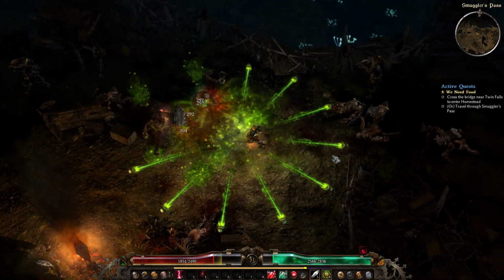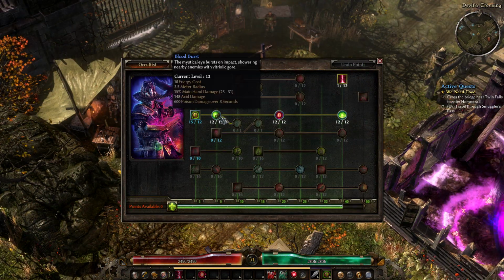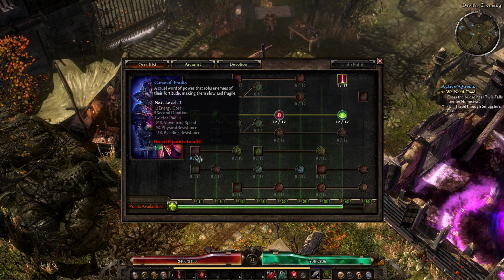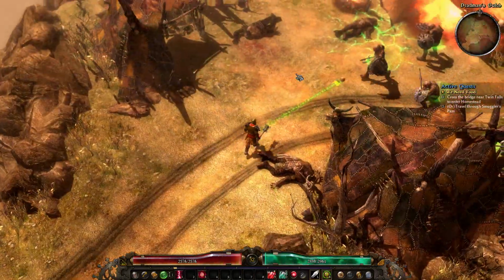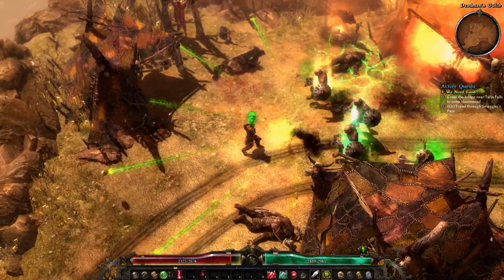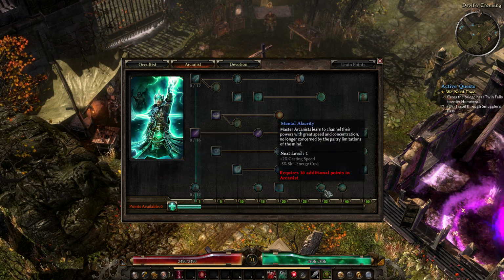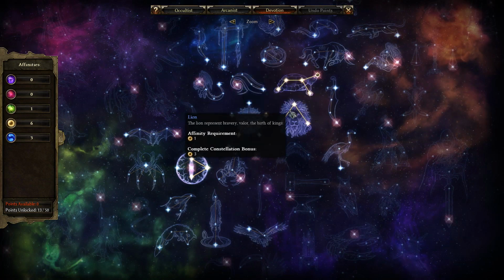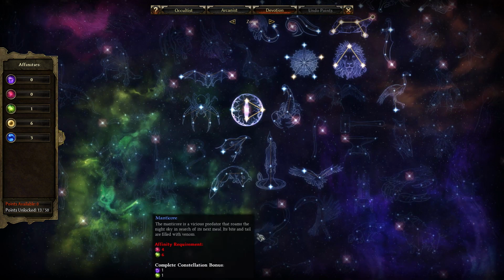Warlock Dreeg’s Evil Eye (DEE) Build – Grim Dawn – Tutorial Build Showcase Guide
Here’s a short video going over the basics of the Warlock Dreeg’s Evil Eye build in Grim Dawn. The Warlock is a combination of a Occultist mixed in with a Arcanist. If you wish to play a ranged acid throwing class, there is no better choice than the Warlock.

Interested in the review?

I must point out this video is intended for the more casual players looking for information about specific builds and playstyles. This guide is in no way intended to be the answer to everything and should not be treated as such, but simply as an entry point for the newer player.

Steam: SirDutchie

Grim Dawn Review & Class Guides

Summary:

Players are thrust into the dark, war-torn world of Cairn where a once proud empire has been brought to ruin and the human race driven to the edge of extinction. Cairn has become ground zero of an eternal war between two otherworldly powers, one seeking to use human bodies as a resource, the other intent upon destroying the human race before that can happen. This cataclysmic war has not only decimated human civilization but is warping the very fabric of reality and, in its wake, giving life to new horrors.